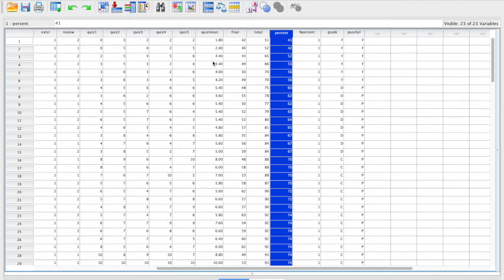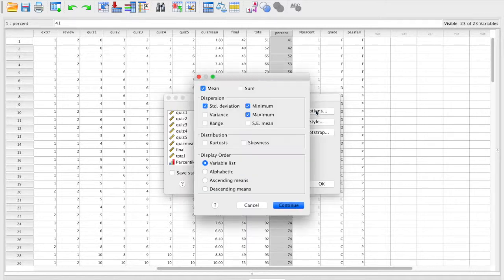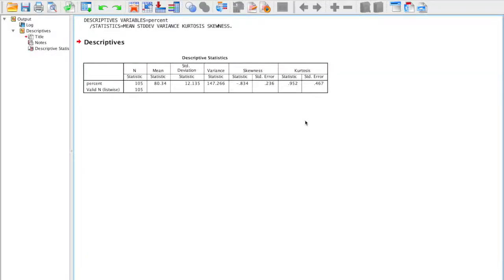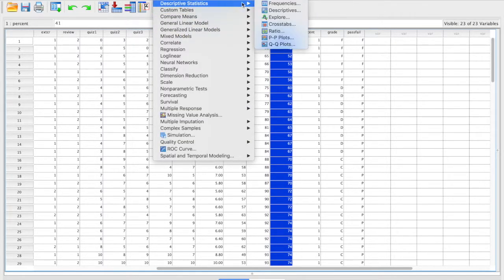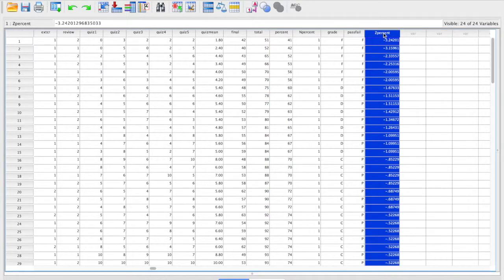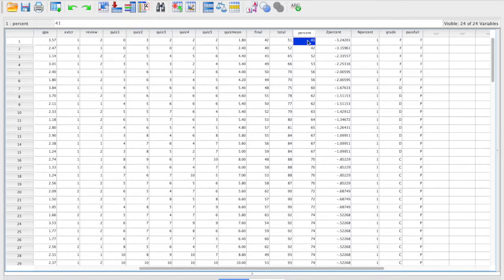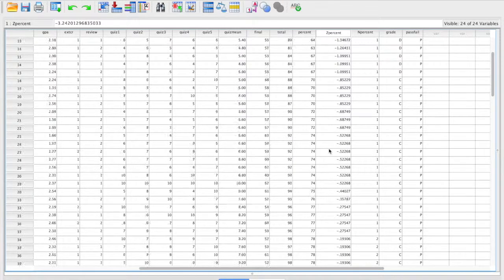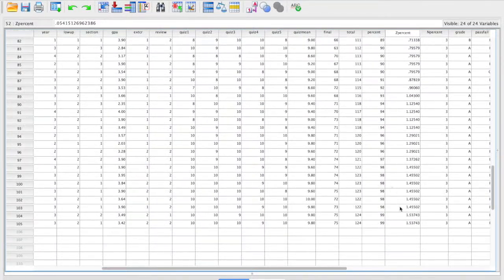Descriptives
An example of how to use the SPSS command "Descriptives". This demonstration uses the macOS version of SPSS, but the procedure is the same on SPSS for Windows.

Use "Descriptives" when you want to request basic statistics about a variable or variables or when you want to create a standardized variable (z-scores that correspond to every score in the original variable).